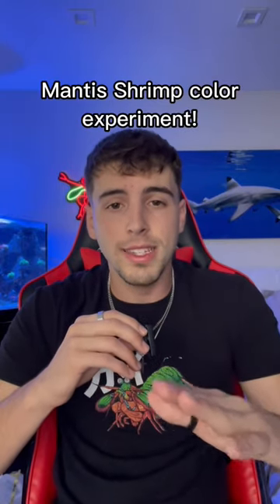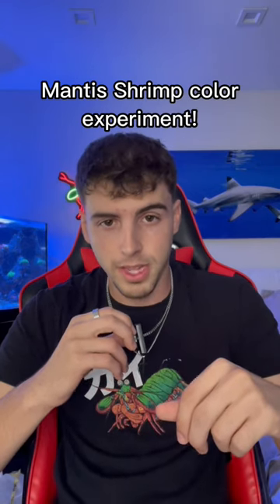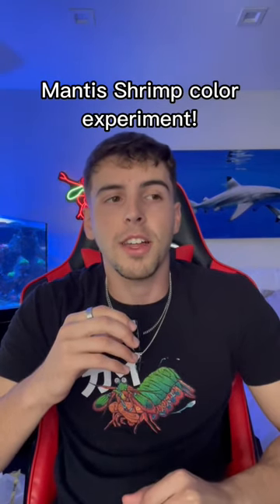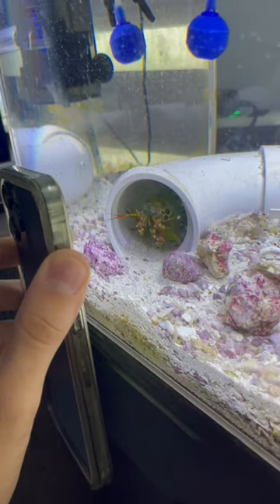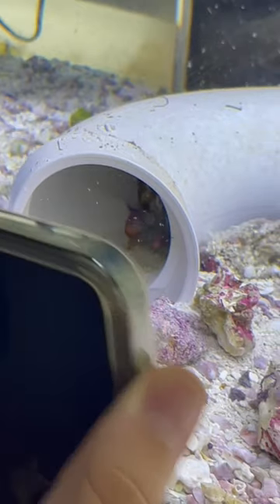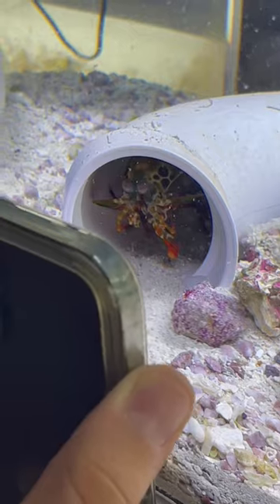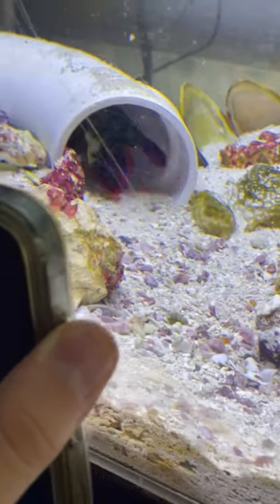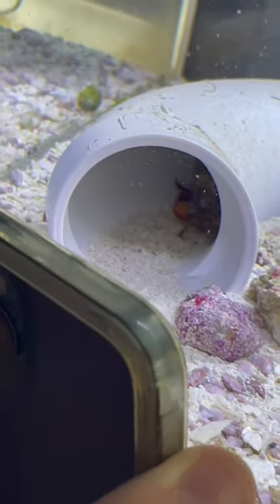Mantis shrimp color experiment